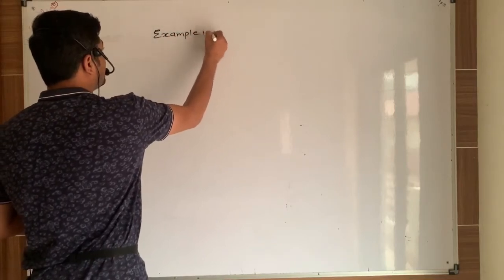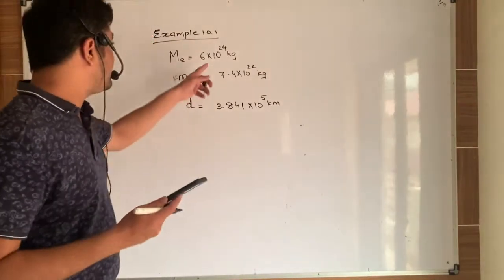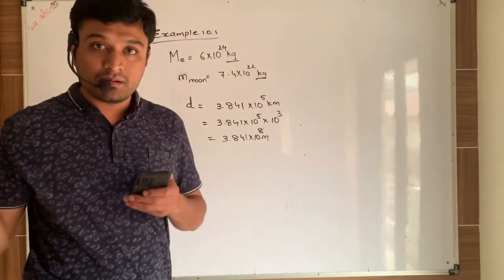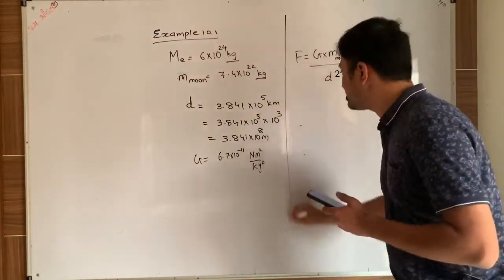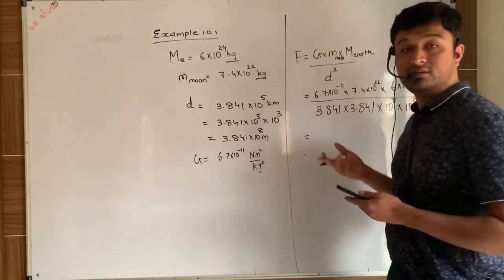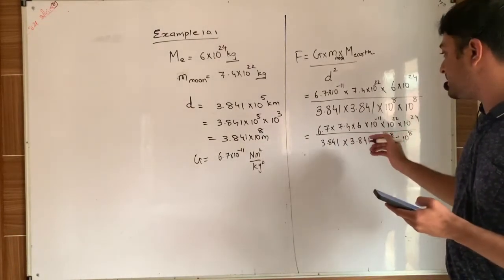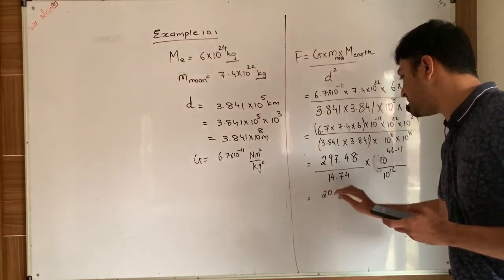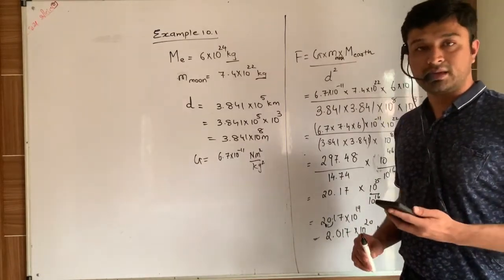Example 10.1 Chapter 10 Gravitation Class 9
🌌 *Unlock the Secrets of Gravity with Example 10.1!* 🌌

Dive into the fascinating world of gravitational forces as we explore *Example 10.1 Chapter 10 Gravitation Class 9*! In this video, we'll break down the principles of gravitation in an easy-to-understand manner, perfect for students at any level! Whether you need help with homework or just love science, our thorough explanation, animations, and practical illustrations will keep you engaged and entertained. Ready to understand the universe's invisible force? Hit play now and let's get started on this cosmic journey! 🌍✨